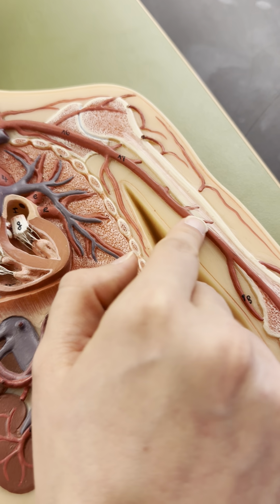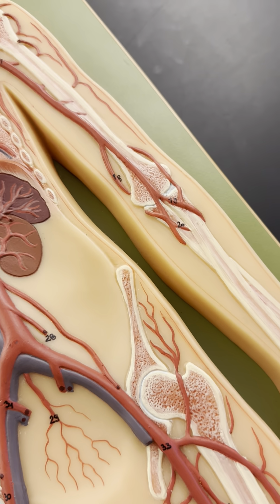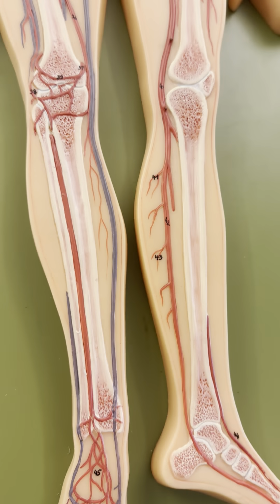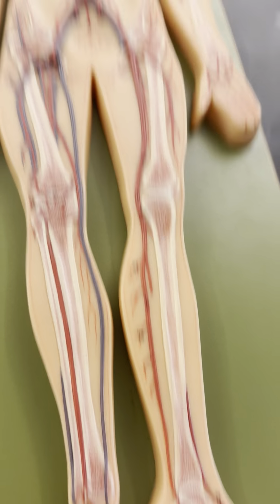Blood Vessels Model